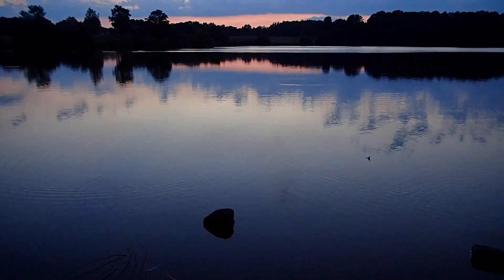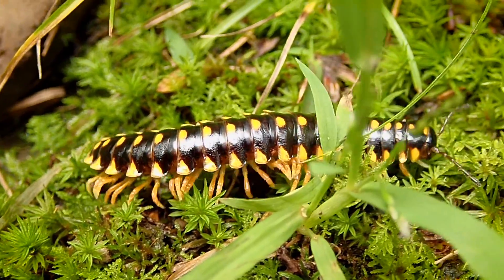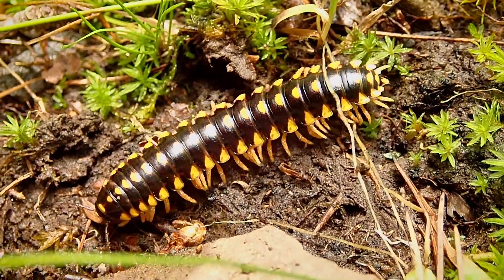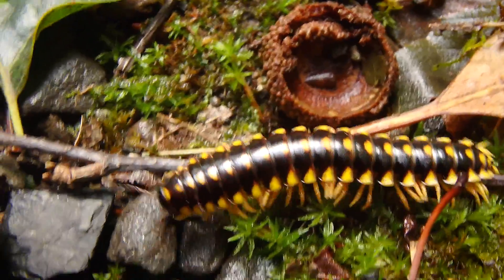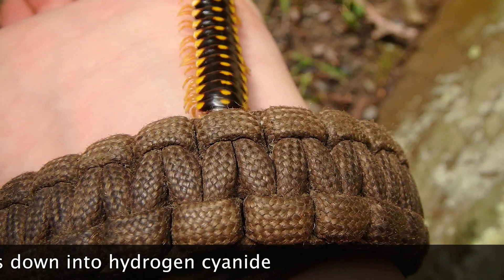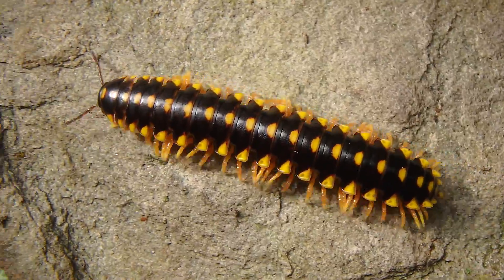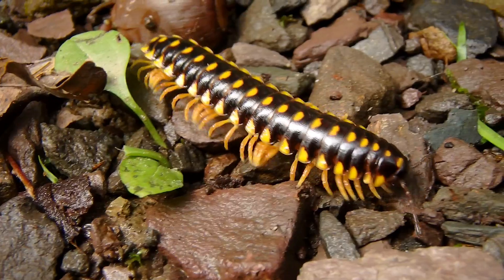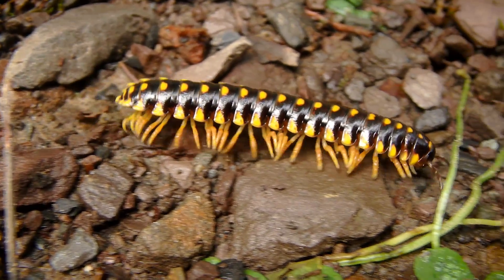Hydrogen Cyanide Defense - Millipede?!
apheloria cyanide diplopoda This millipede produces cyanide as a defense. It smells just like cherry cough drops! Apheloria polychroma are amazing invertebrates and their aposematic coloration serves as a warning to would be predators. Capable or processing over a ton of soil per year, these millipedes are an important member of our ecosystems.